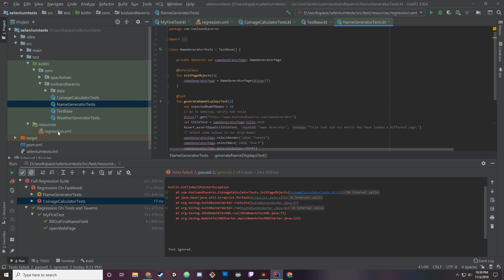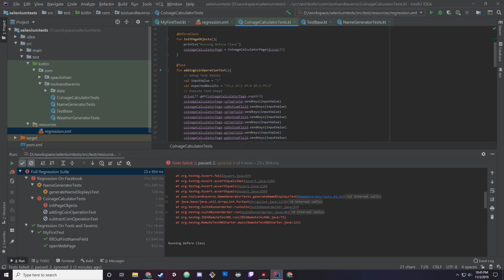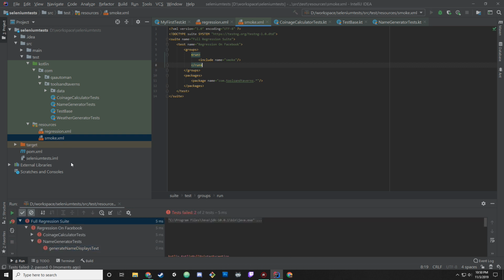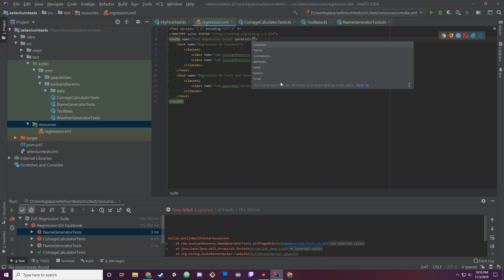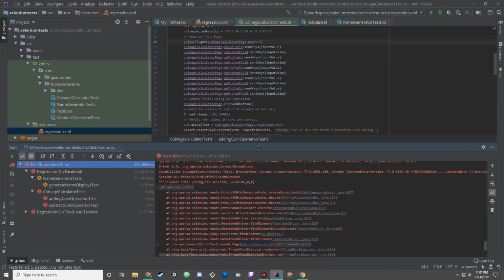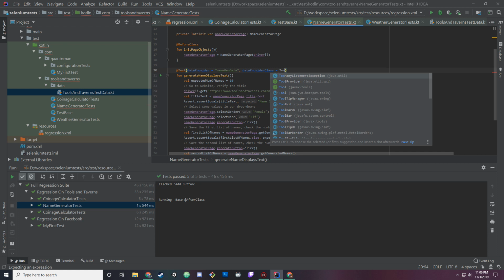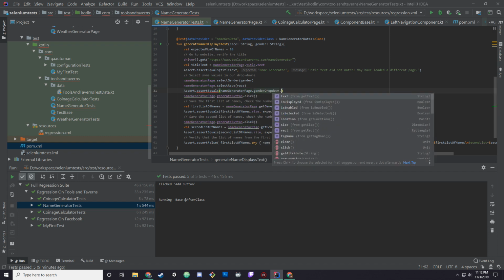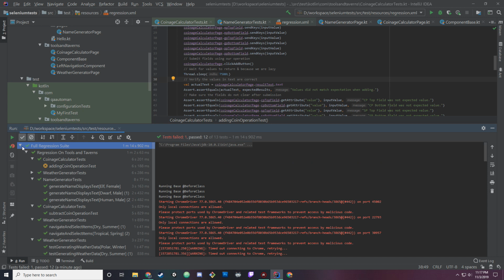Selenium | Kotlin QA Automation Tutorial for Beginners - Live Stream #03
Learn how to use Kotlin and Selenium to automate websites. This stream will talk about the basics. Ask Questions! If you want to cover a topic, let me know!

Topics:
Page Object Models
Client vs Server-side rendering
@FindBy WebElements
Creating Base Classes
Refactoring